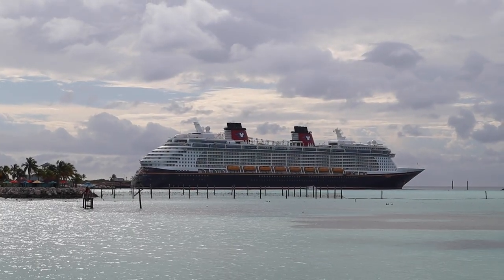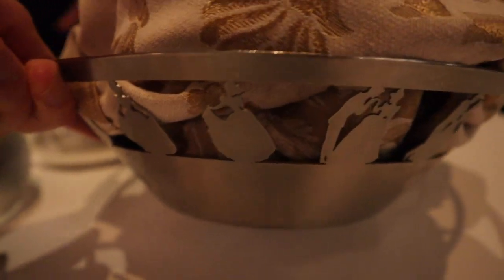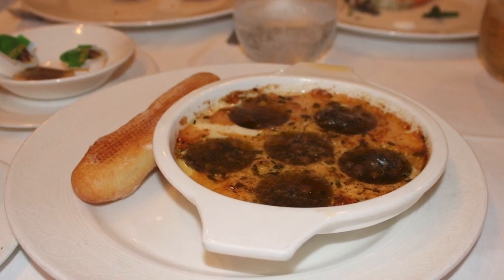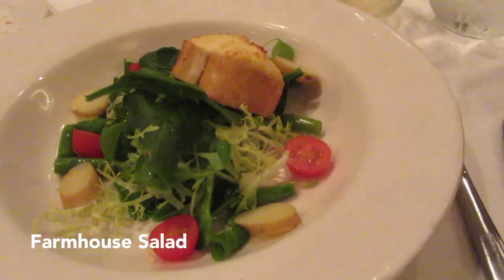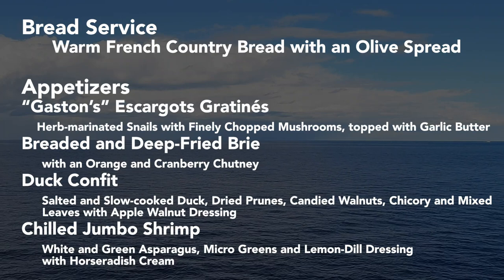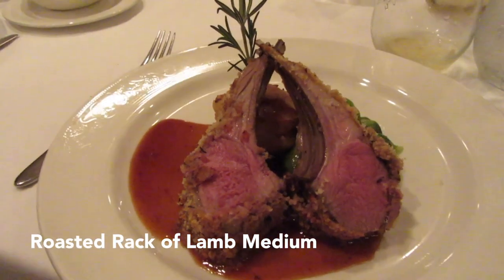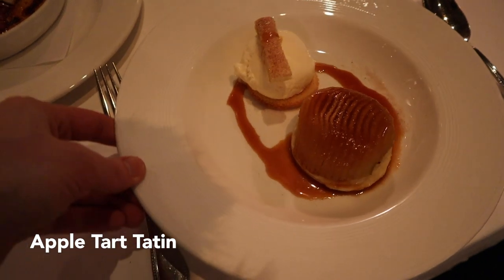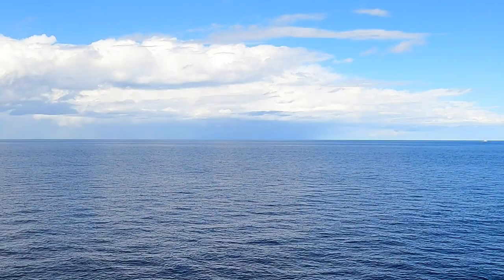Royal Palace - Menu and Review - Disney Cruise Line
The Royal Palace is one of the three rotational dining rooms you will experience aboard the Disney Dream. It shares the same menu with the Royal Court aboard the Disney Fantasy, Triton’s on the Disney Wonder, and Lumiere's on the Disney Magic. In this video we will tell you all about the Royal Palace, the menu, and the overall experience.

Have you been to the Royal Palace? Let me know what you thought of the menu in the comments below!